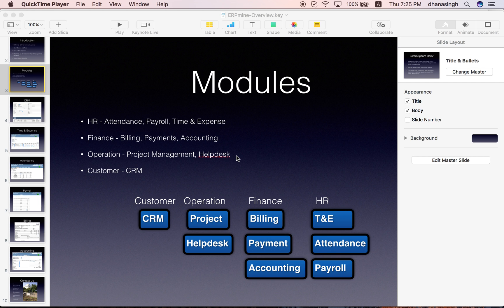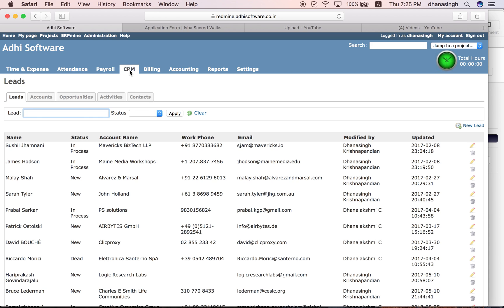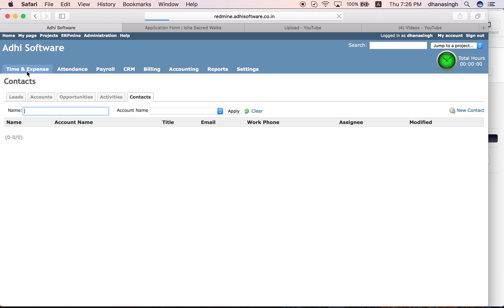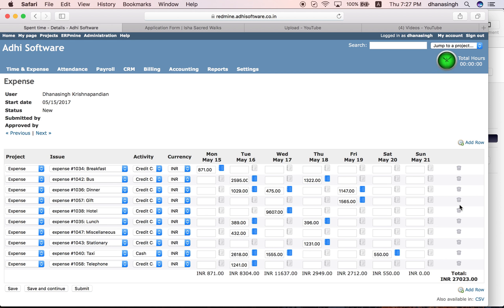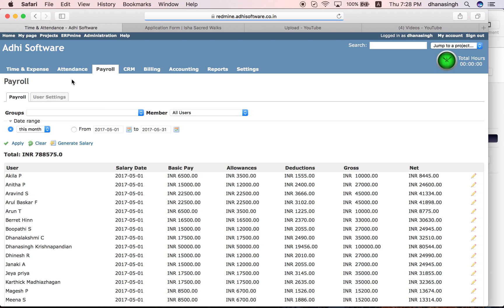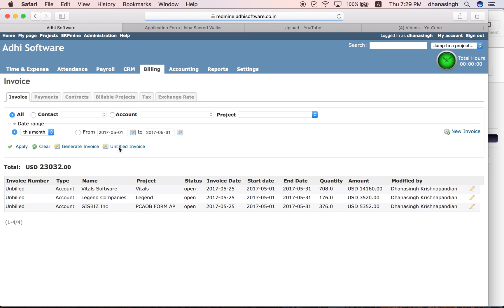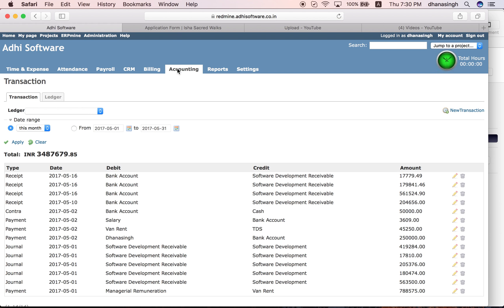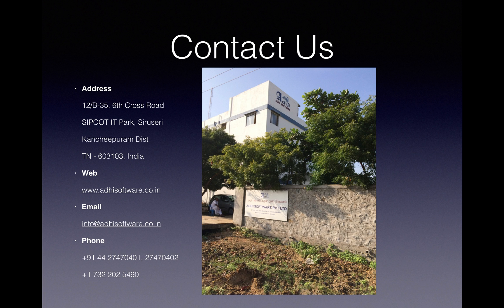ERPmine 2 8 Overview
ERPmine is a free open source ERP for Service Industries.  It runs on Redmine.  It has got the following modules; Time & Expense, Attendance, Payroll, CRM, Billing, Payment and Accounting